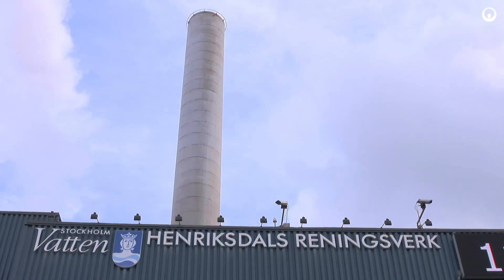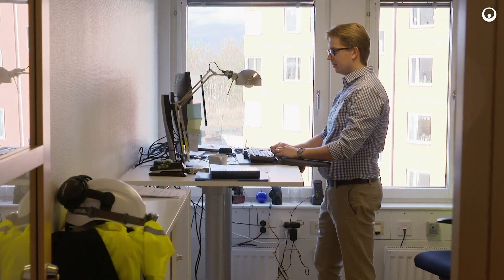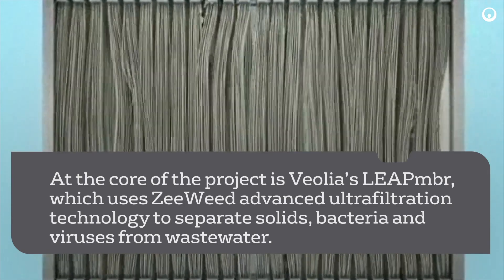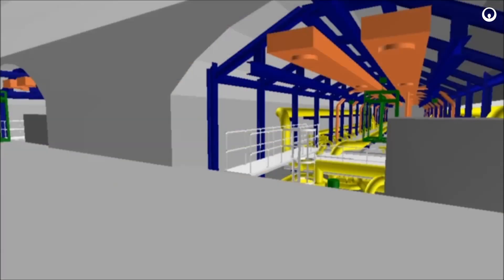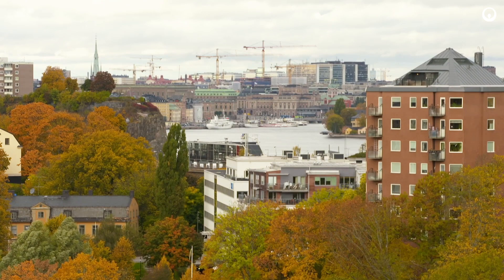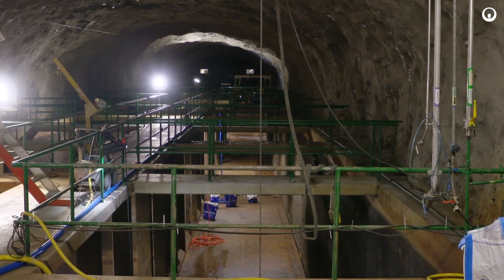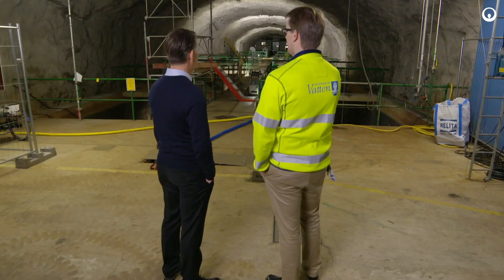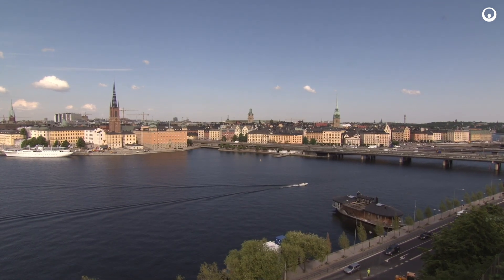Treat Municipal Wastewater with Membrane Bioreactor (MBR)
Learn more about membrane bioreactors and see how Stockholm Vatten is using MBRs in their municipal wastewater treatment facility. MBRs were used to increase water treatment capacity within an existing plant and meet more stringent water discharge regulations.

The City of Stockholm has one of the fastest growing populations in Europe, and Stockholm Vatten, the city’s water company, was tasked with both expanding the capacity of the facility and also producing effluent of higher quality to meet the country’s environmental commitments as part of the Baltic Sea Action Plan (BSAP) and the E.U. Water Directive. The Henriksdal wastewater treatment plant, located in the center of Stockholm, is one of the world’s largest treatment plants located inside rock. With over 18 kilometers of tunnels blasted into the rock structure, this presents a huge challenge to expand the facility in the same relative footprint. These drivers steered Stockholm Vatten to select Veolia’s LEAPmbr™ technology as the right fit for the retrofit and upgrade.